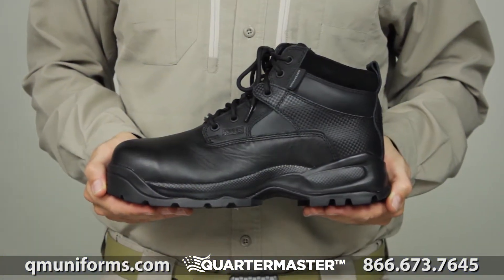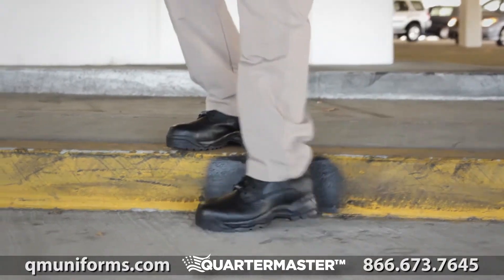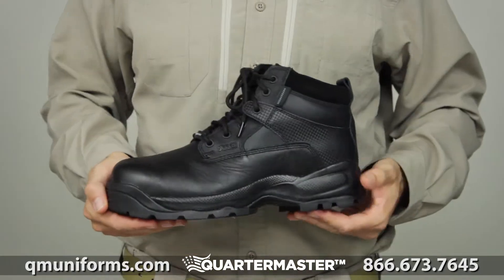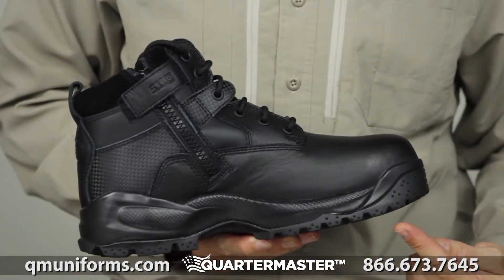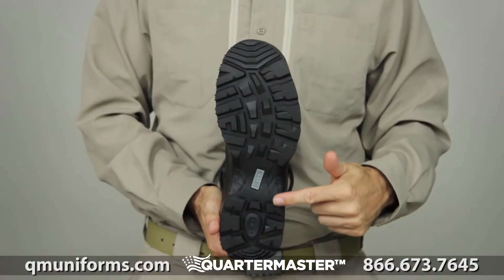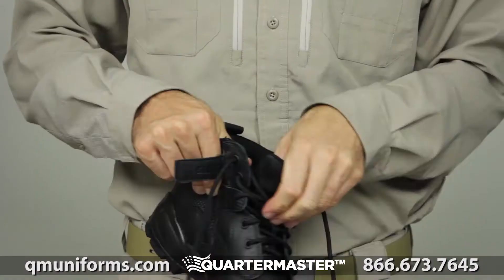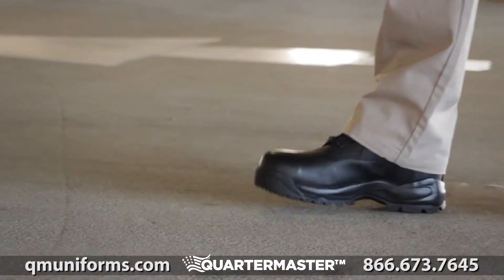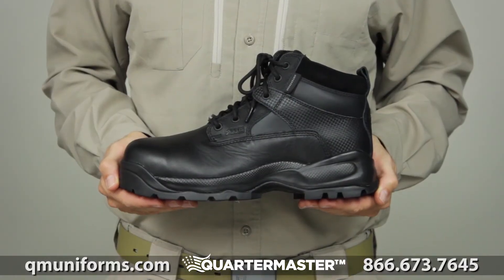5.11 Tactical ATAC Composite Toe 6" Side-Zip Boot at Quartermaster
Best Seller! 5.11 ATAC Boots - exceptional quality, durability and high performance. All ATAC boots are built with 5.11's Shock Mitigation System to provide you with the comfort of a running shoe and the support of a traditional duty boot. Imported.

    Polishable full-grain leather toe and 1200-denier nylon construction.
    Antibacterial and moisture-wicking lining and footbed keeps your feet drier and more comfortable and reduces odor.
    Oil and slip resistant, quiet outsole.
    8" styles include a hidden side pocket and premium YKK zipper.
    ATAC Shield includes ASTM F2413-05 M C/75 I/75 EH PR composite toe and waterproof, bloodborne pathogen resistant and breathable membrane.